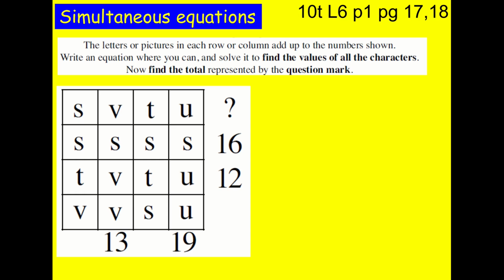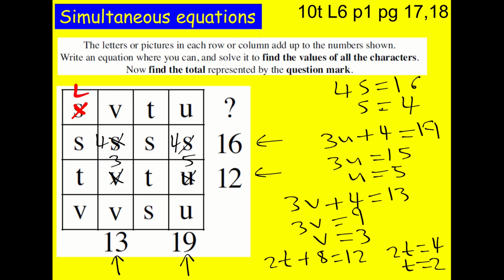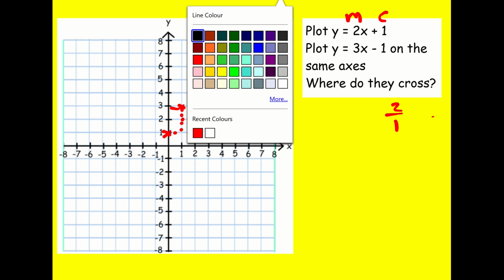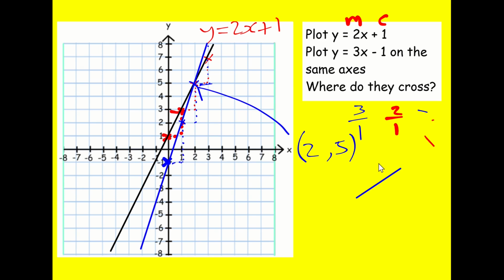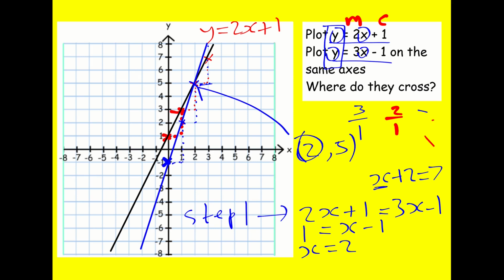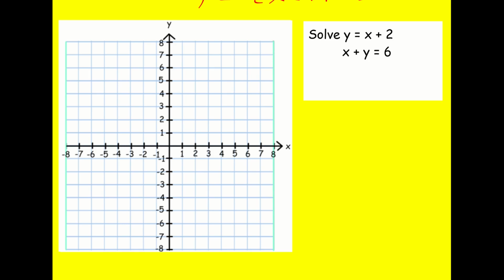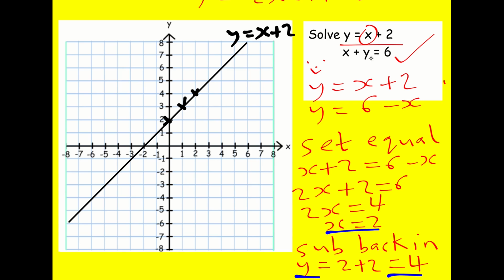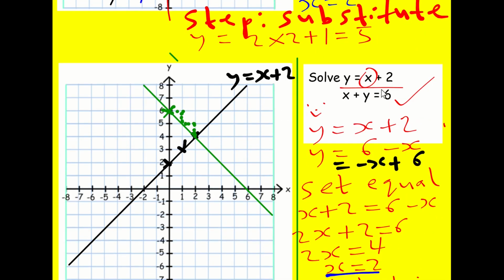Simultaneous equations: introduction